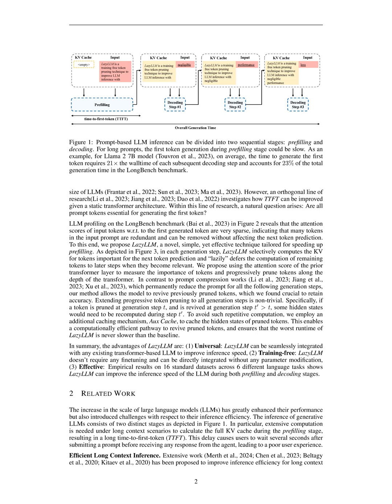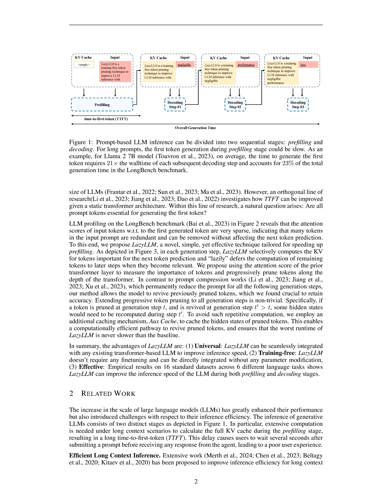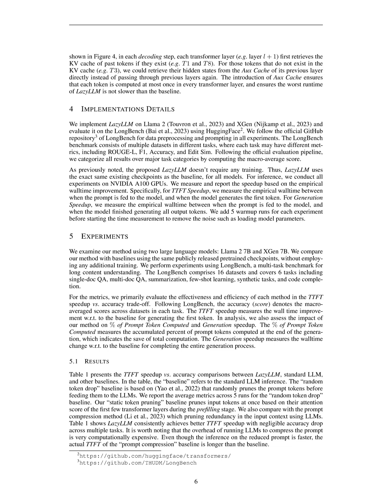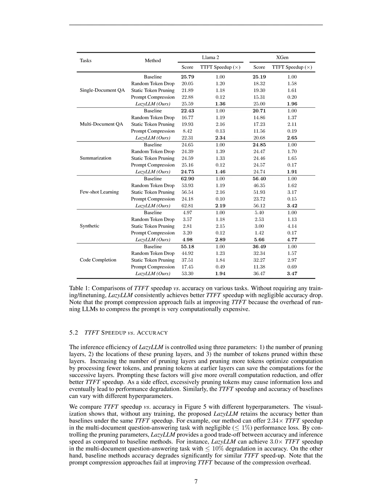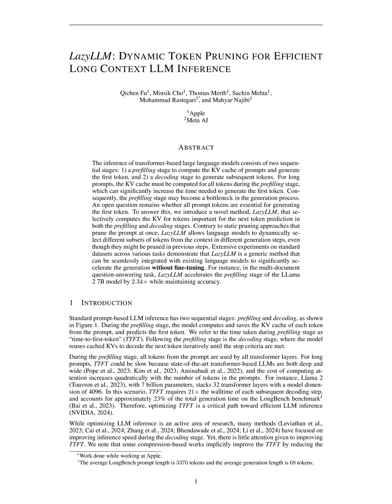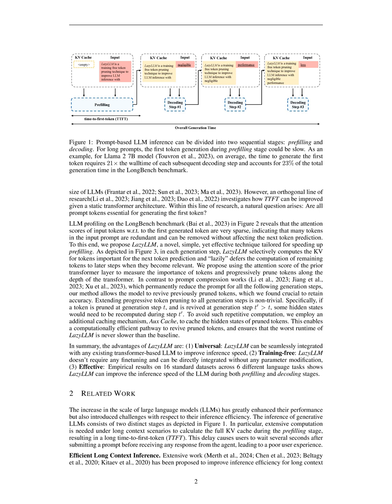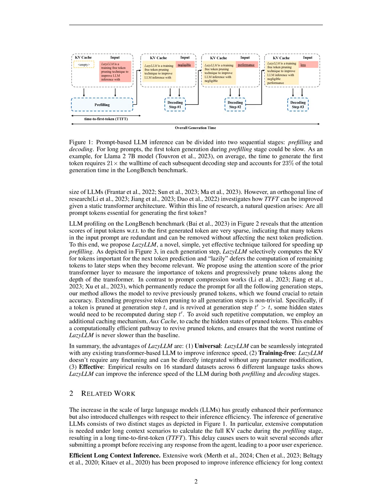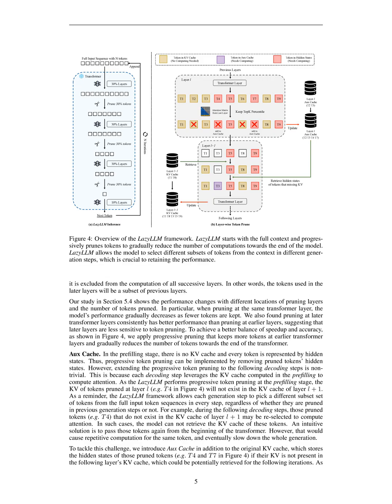[QA] LazyLLM: Dynamic Token Pruning for Efficient Long Context LLM Inference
LazyLLM accelerates transformer-based language model inference by dynamically selecting essential tokens for KV cache computation, improving generation speed without fine-tuning while maintaining accuracy across various tasks.